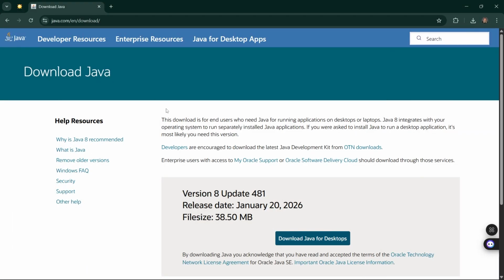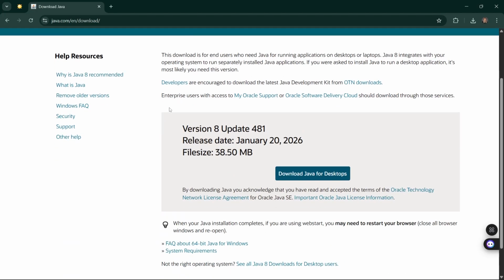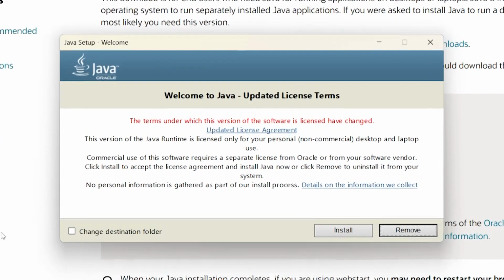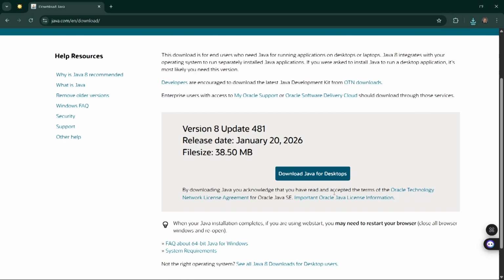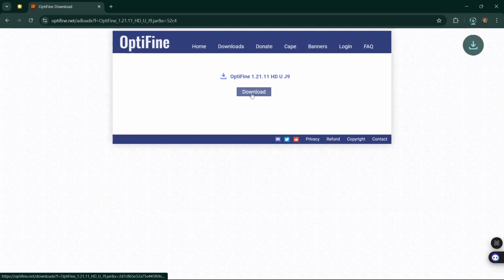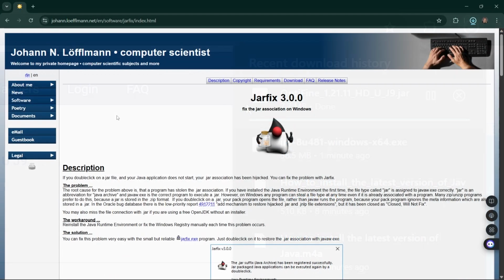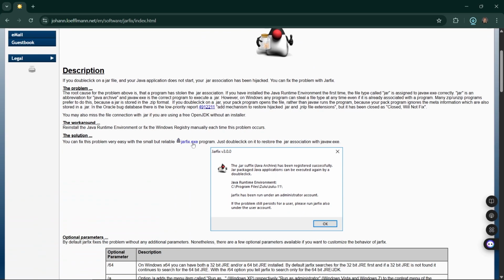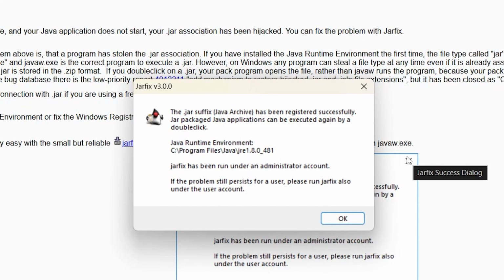How to Download the Latest Version of Java - Server.pro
In this video, we go over How to Download the Latest Version of Java. We showcase the installation of Java as well as how to use JarFix!

Timestamps:
0:00 Intro
0:08 How to Download the Latest Version of Java
2:22 Outro